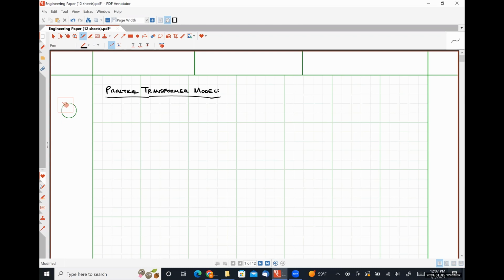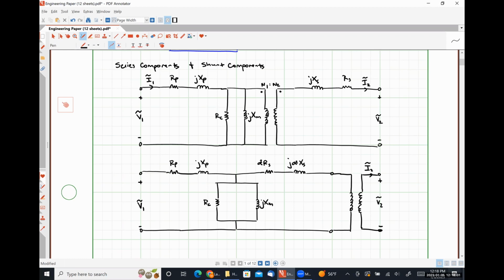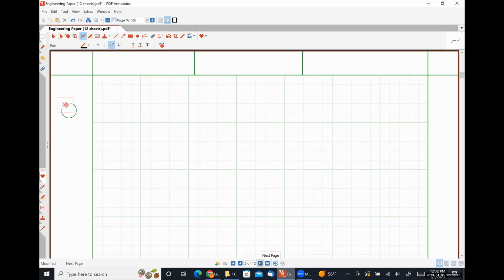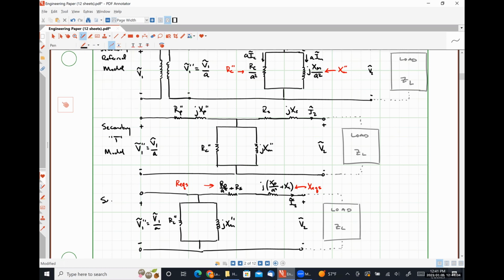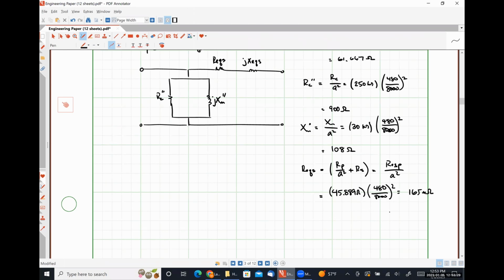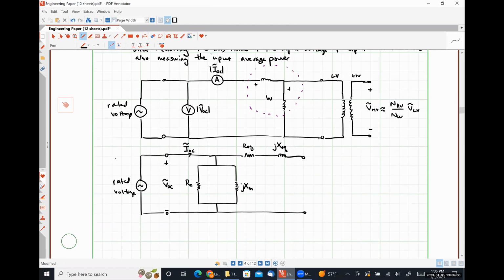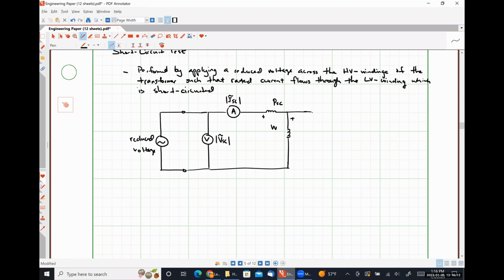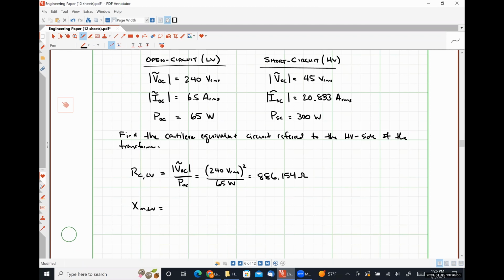ELET 360 (Winter 2023) - Class Meeting #07 - 01/05/2023